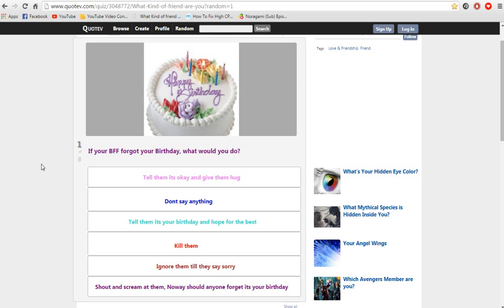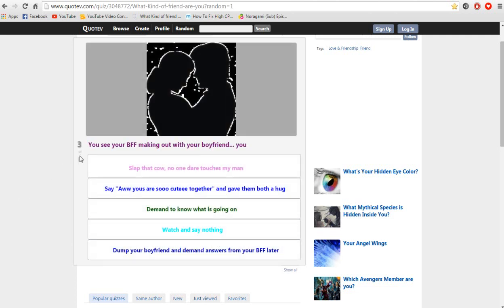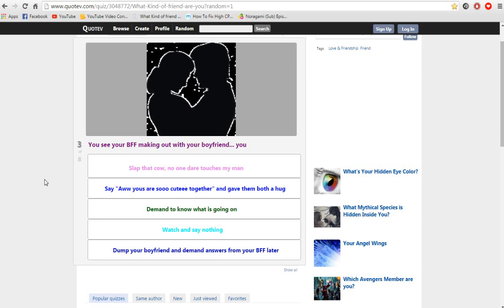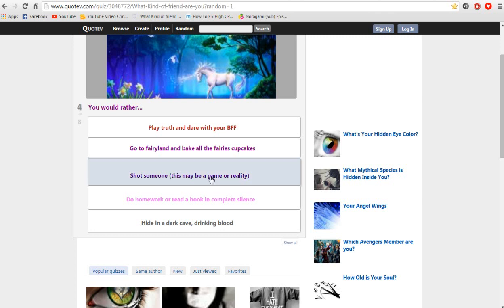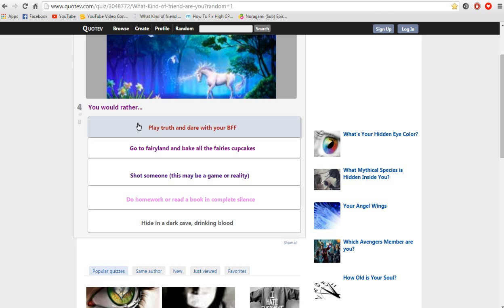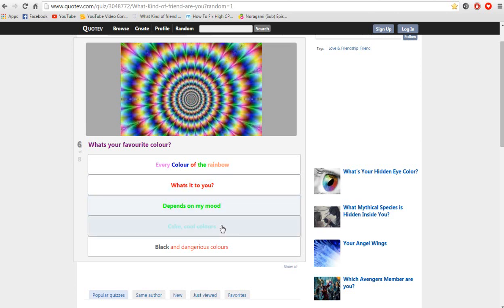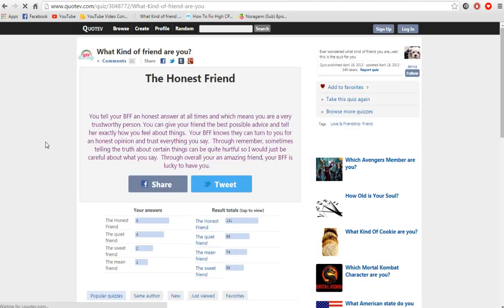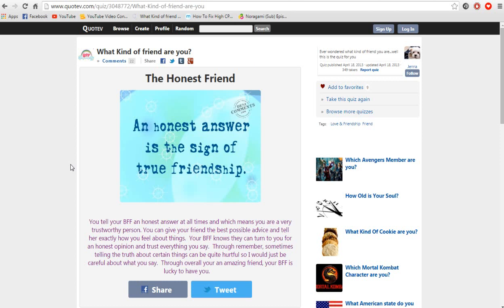What Kind of Friend are You? Quiz - QUIZATHON Episode 6